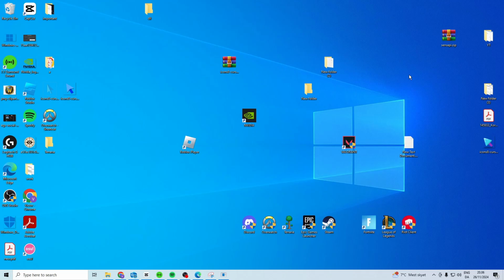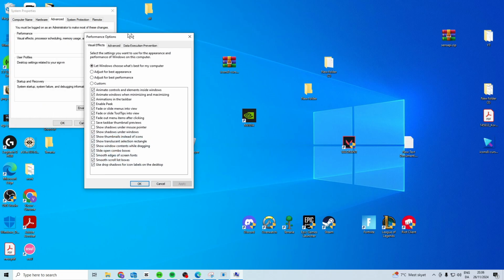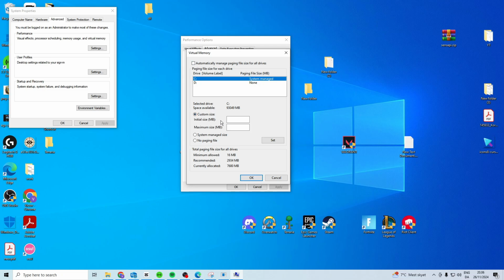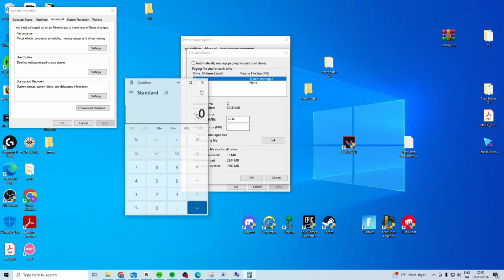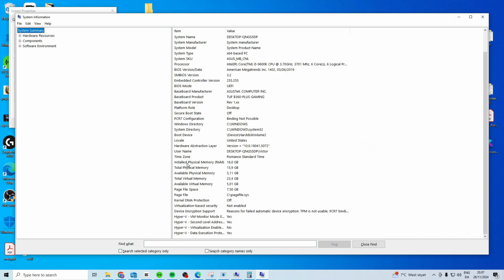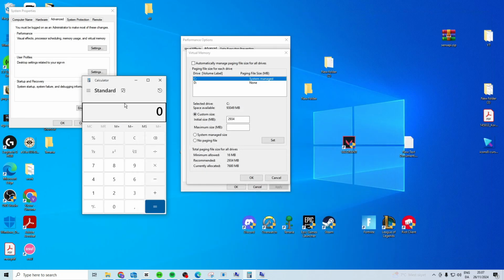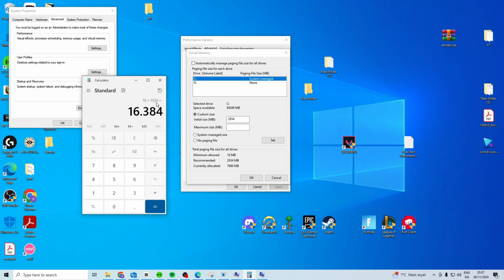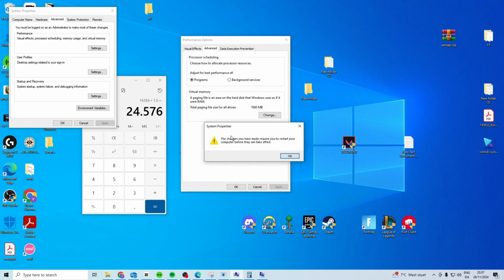How To Improve Performance Using Virtual Memory In Windows 10/11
In this video I'll show you how to easy and fast optimize performance on your computer and boost FPS using virtual memory. The method is very simple and clearly described in the video. Follow all of the steps & see how to boost PC and improve performance